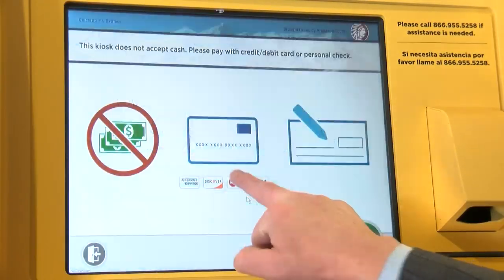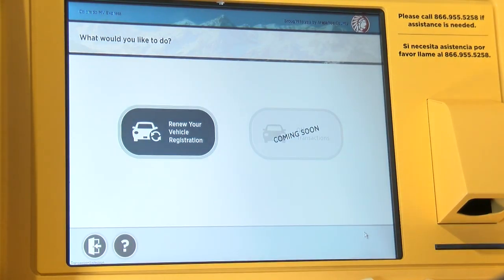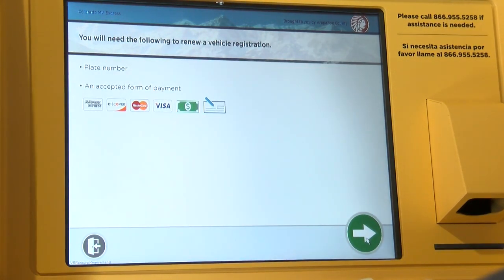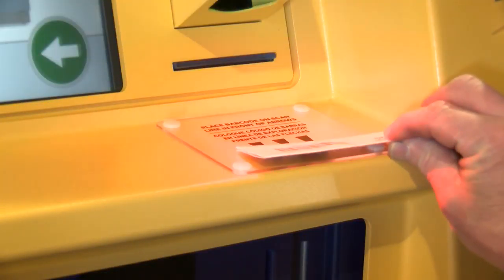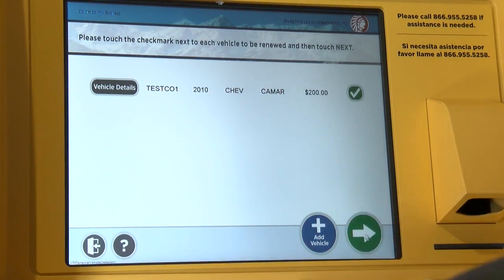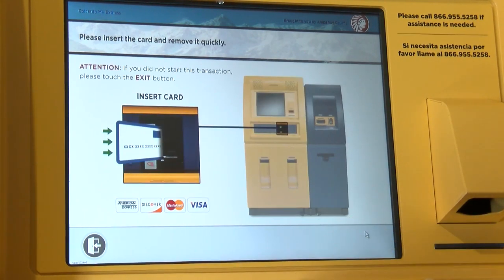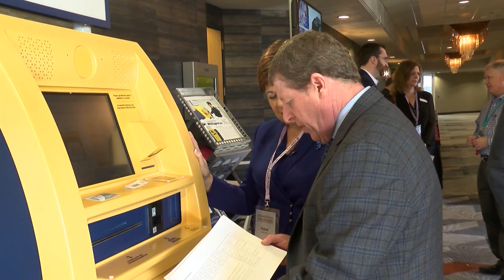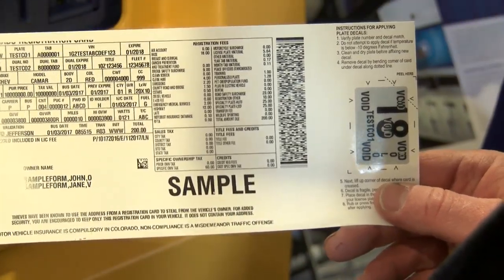Automated Department of Motor Vehicle Kiosk